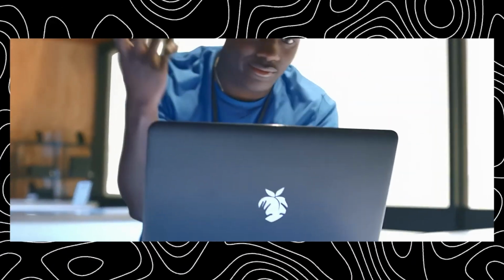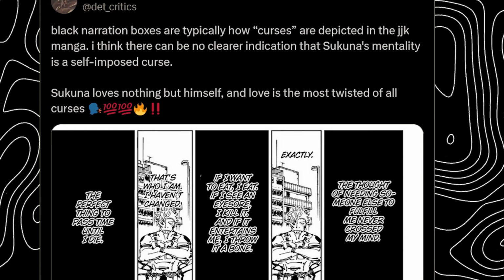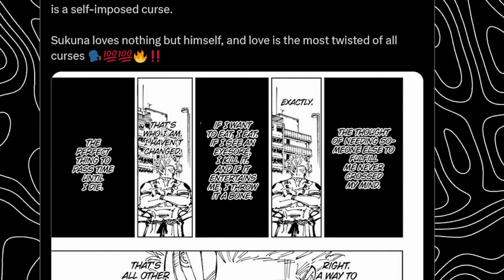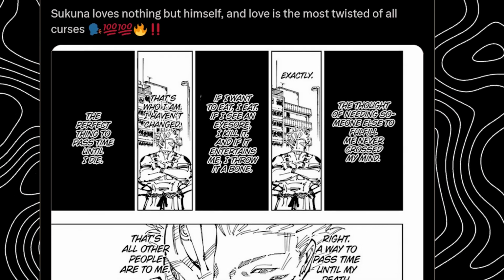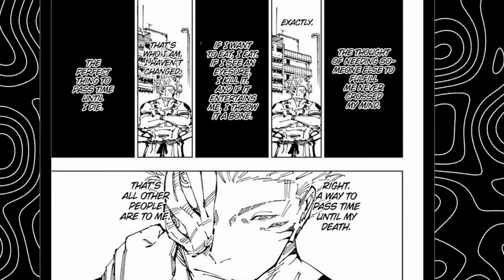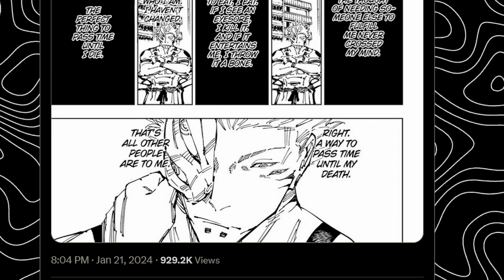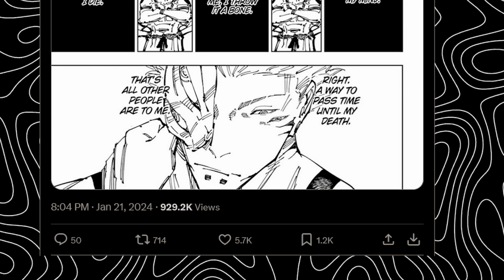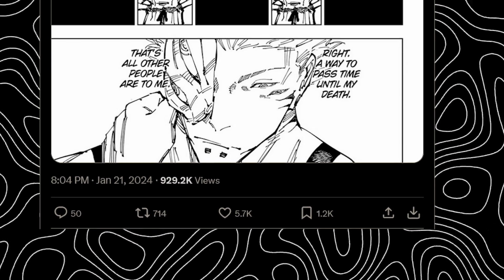Why Is The Curse Of Black So Powerful In JuJutsu Kaisen?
a theory video on the black box as curses theory in JuJutsuKaisen that I think, I hopefully, also expanded upon. some can be from foreshadow, someone's mentality or their very ccore reason for fighting in JJk

My Other Content
● Twitch - should I make a twitch? what would I even do besides gaming?